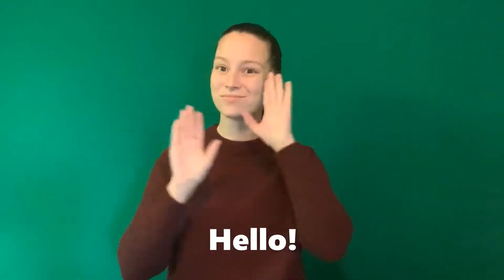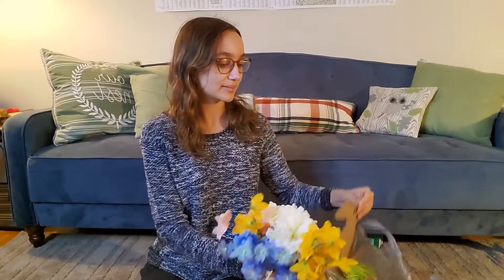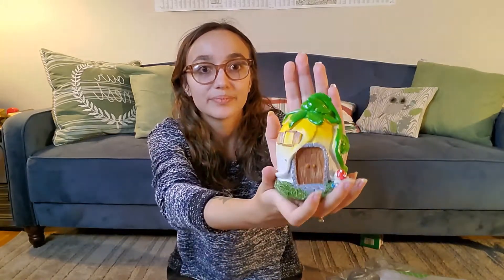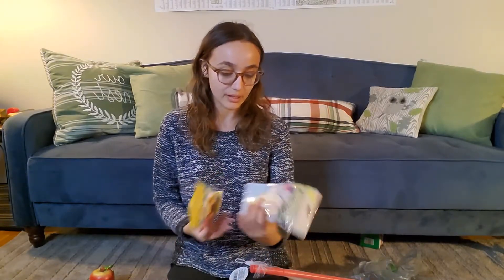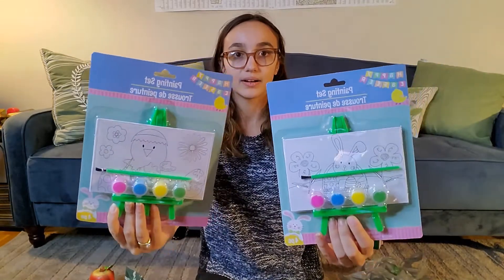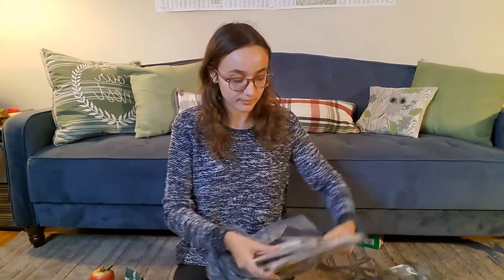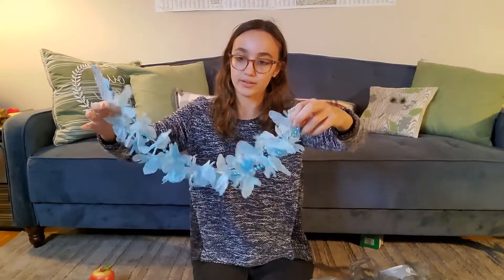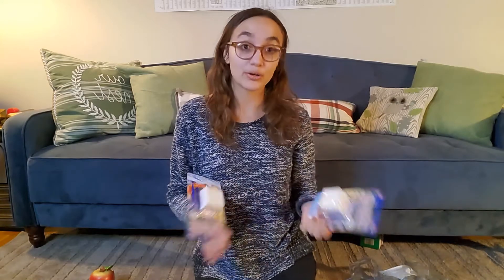Dollar Tree Haul: Hamster Decor, Scrapbook Supplies, Easter, and More!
Spring's just around the corner, and the Dollar Tree is ready! In this haul, we get some major deals on stickers, hamster decor, and other fun seasonal items.